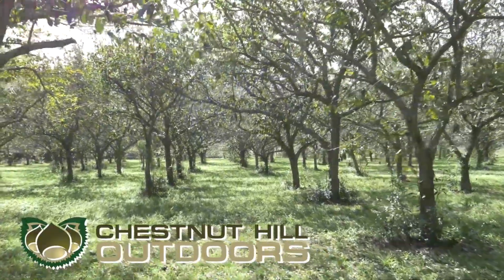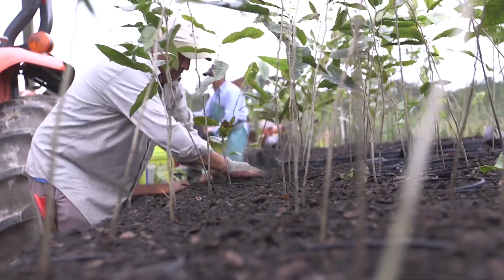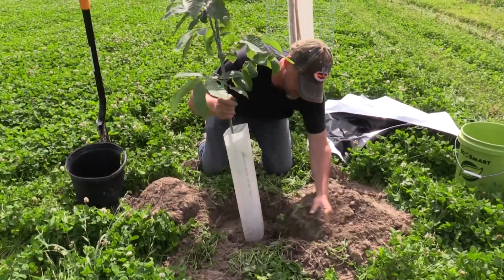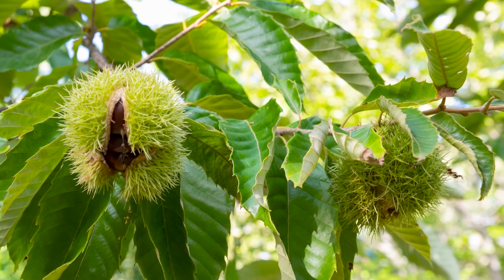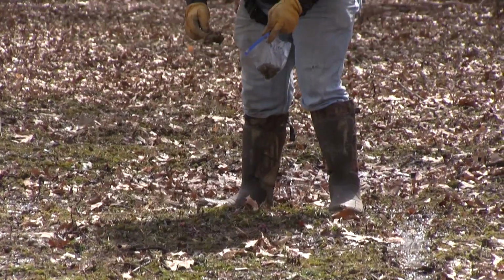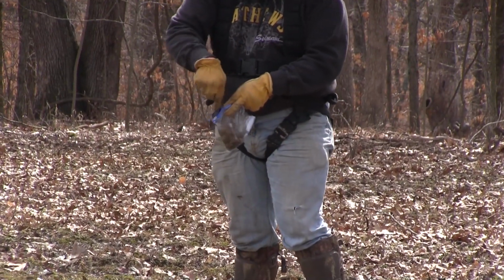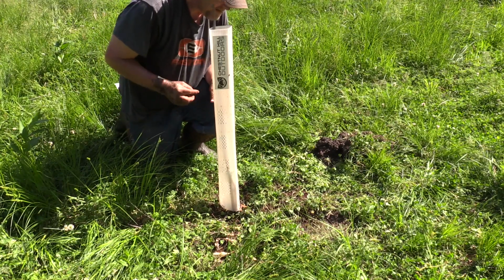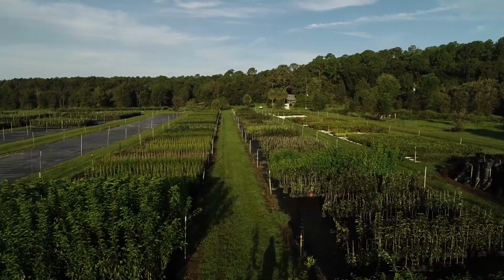Plant the Seeds for Great Hunting With Chestnut Trees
Plant the seeds for great hunting with some help from our friends at Chestnut Hill Outdoors. Steve Bartylla sat down with them and learned some tips that will help you grow your knowledge of chestnut trees, which trees to plant, how to keep them alive, and how to optimize your soil. Grow 'em Big. Season 6. Episode 5.